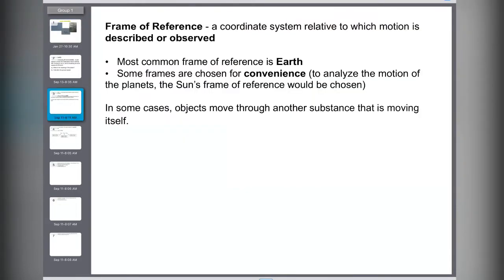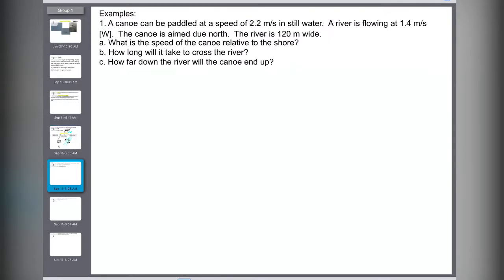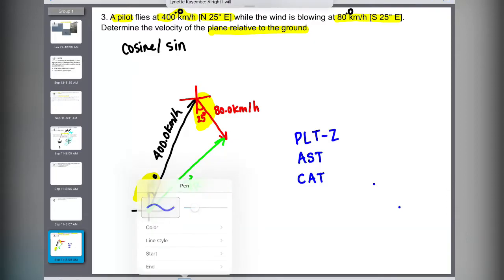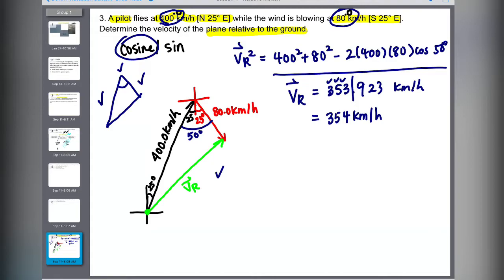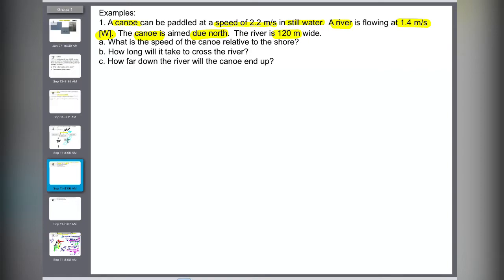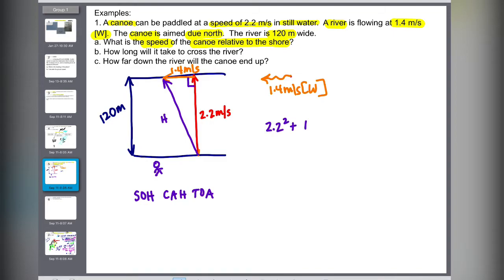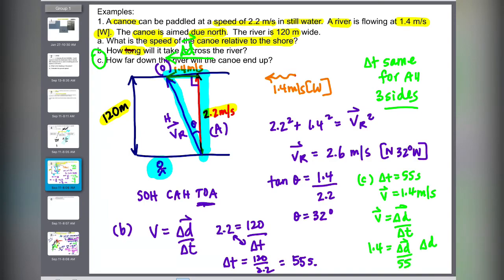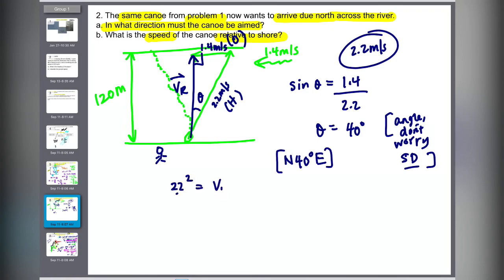Unit 1 lesson 4 Relative motion